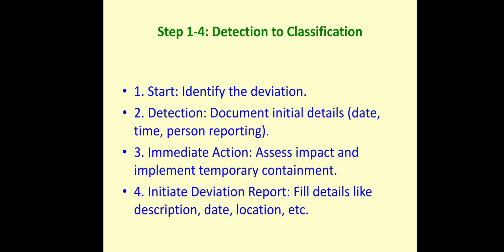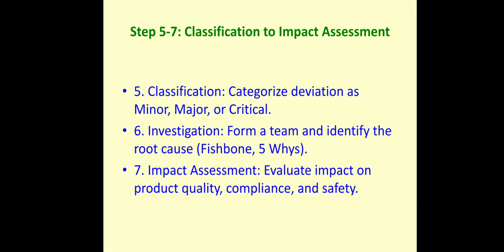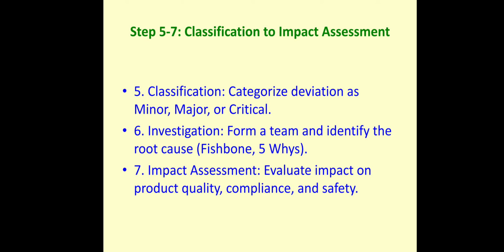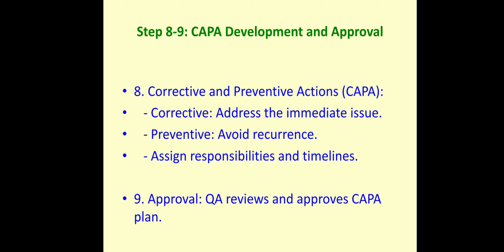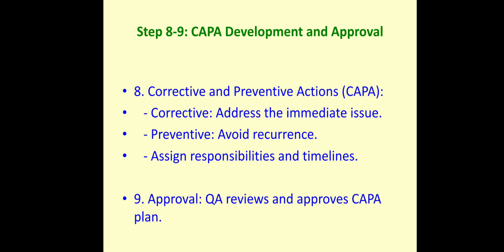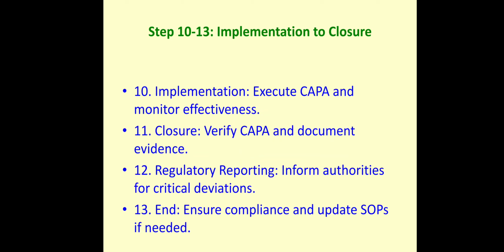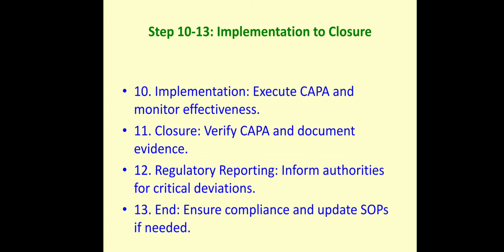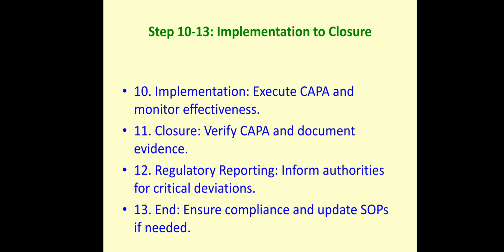Handling of Deviation in Pharmaceuticals.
"Step 1 begins with the detection of a deviation. This is when any unexpected or planned divergence from standard procedures or specifications is identified.

In Step 2, all initial details are documented, including the date, time, location, and the person who reported the deviation.

Step 3 involves immediate action to assess the potential impact of the deviation on product quality, safety, or efficacy, and implementing temporary containment measures if required.

 Step 4, we initiate a formal deviation report. This includes a description of the deviation, the date and time it occurred, the location, and any known possible root causes."
"Moving on to Step 5, deviations are classified into three categories:
Minor: which has no significant impact on product quality.
Major: which may potentially impact product quality and requires a detailed investigation.
Critical: which has a direct impact on product safety or efficacy.
Step 6 focuses on conducting a root cause analysis. Using tools like the Fishbone Diagram or the 5 Whys technique, a team of experts investigates the deviation to identify its underlying cause.

Step 7 involves assessing the impact of the deviation. This includes evaluating whether it affects product quality, regulatory compliance, or patient safety, and determining the appropriate product disposition."
"Step 8 is where corrective and preventive actions, also known as CAPA, come into play.

Corrective actions address the immediate issue.

Preventive actions are designed to ensure that the deviation does not recur.
These actions are assigned to responsible personnel with clear timelines.

In Step 9, the CAPA plan undergoes review and approval by the Quality Assurance team and, ultimately, by the Quality Head."

"In Step 10, the approved CAPA plan is implemented. The effectiveness of the actions is closely monitored to ensure their success.

Step 11 marks the closure of the deviation process. This involves verifying the CAPA implementation, documenting evidence, and making any necessary updates to Standard Operating Procedures.

Step 12 requires that any critical deviations be reported to regulatory authorities, as per industry standards.

Finally, in Step 13, the process ends with confirmation of compliance and an updated system to prevent future occurrences.